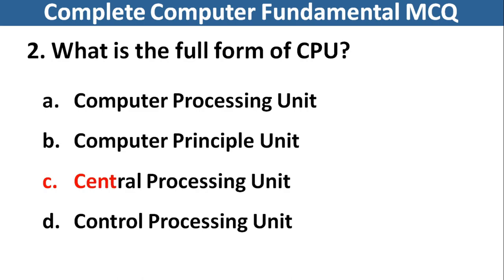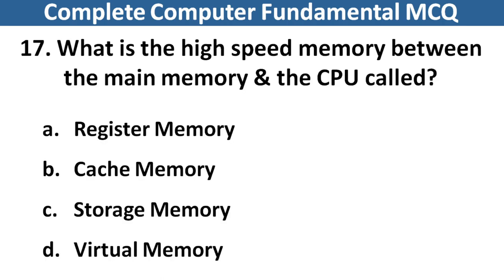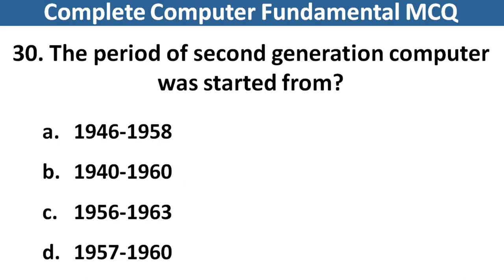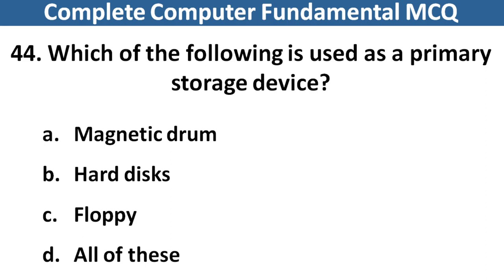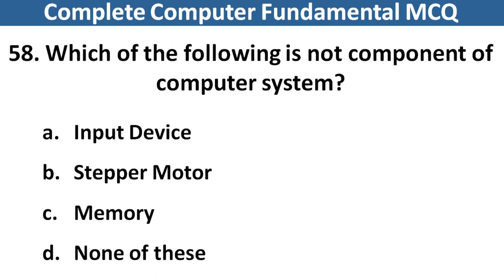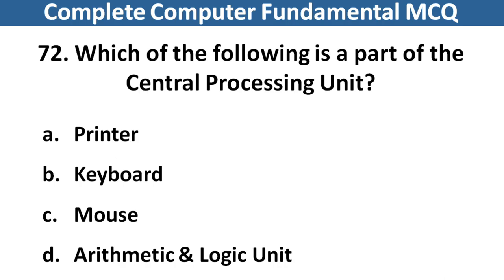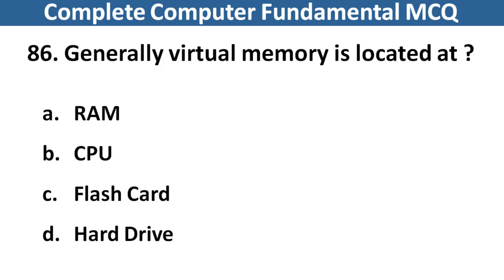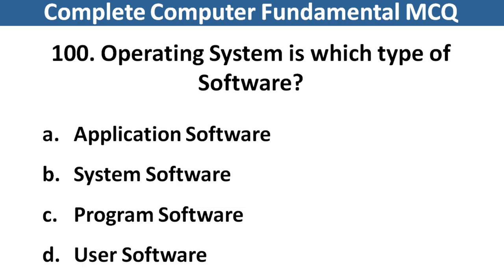Top 100 Computer Fundamental MCQ | computer fundamental mcq (with questions, answer)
About This Video:- Aaj ki isi Video Me bataunga 100 majedar swal jo apke pasand aayeuge 😘

Computer Most Important Questions Ms Excel Quiz.

Cover Topics in This video Your Queries 👉
1. GK
2. Computer MCQ
3. General knowledge
4. Important Computer Questions and Answer
5. Competative exam
6. Quiz Test
7. Uh GK Study
8. Important gk
9. Competitive quiz
10. Competitive general knowledge
11. GK in Hindi
12. General knowledge quiz
13. Quiz questions
14. general knowledge questions
15. Indian gk
16. hindi Computer gk
17. 2022 Computer Questions and answers
18. Lucent Computer
19. Lucent Computer mcq
20. Lucent 1000 questions
21. Lucent for ssc
22. Lucent for railway
23. Lucent book gk
24. sarkari naukari gk
25. computer GK ke sawal
26 gk knowledge

General Knowledge 2022 provides a comprehensive study of all sections that are covered under the subject of GK.
It comprehensively cover Geography, History, Polity, Economy, Business, General Science, Computer, Ecology & Environment, Art & Culture, Sport, Technology, Healthcare, Communication, Educations, IT & Computer and Technology.
GK 2022 is a comprehensive for aspirants og UPSC, SSC, Banking, Insurance, Railways and AFCAT, State exams, govt. exams etc. It has been prepared keeping in mind the importance of the question.